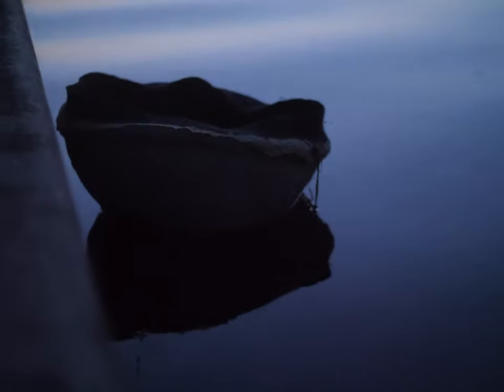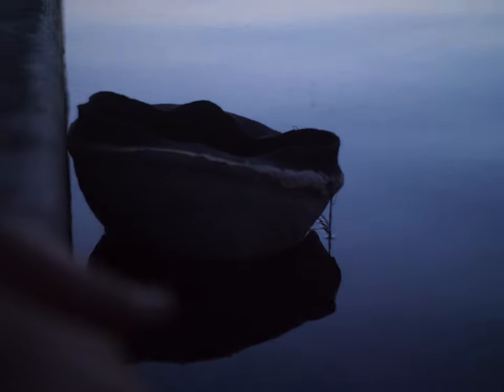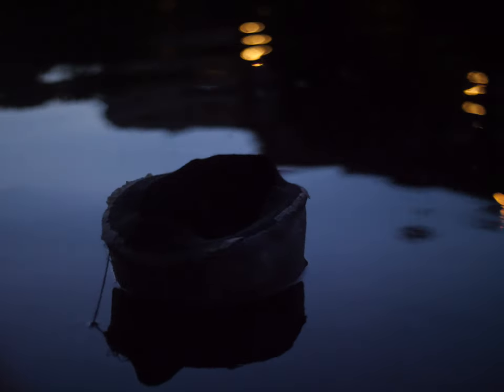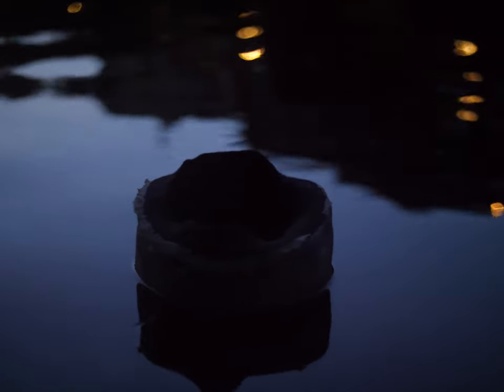Curragh made from felt and liquid latex.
It wasn't really dry yet, yet it swam very fine. Balti, we love you!